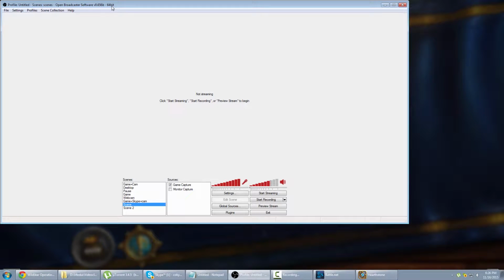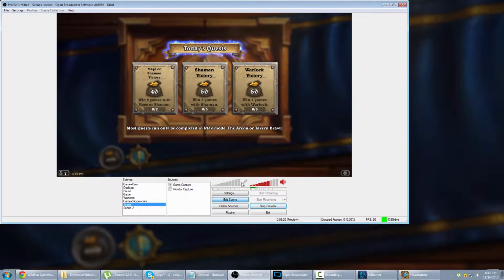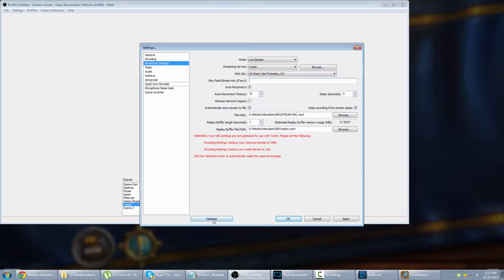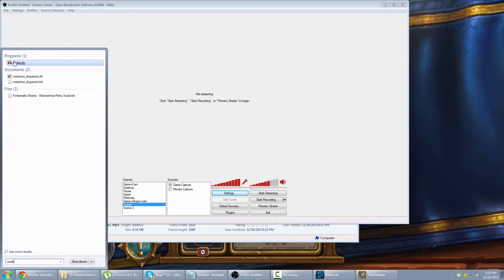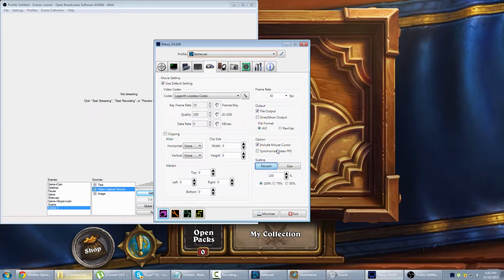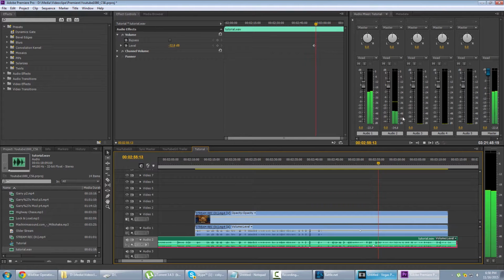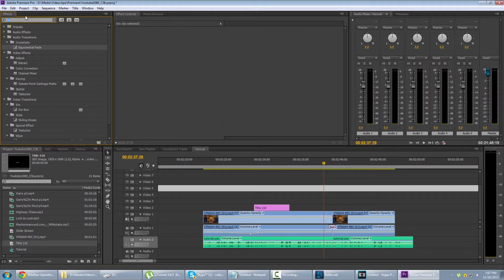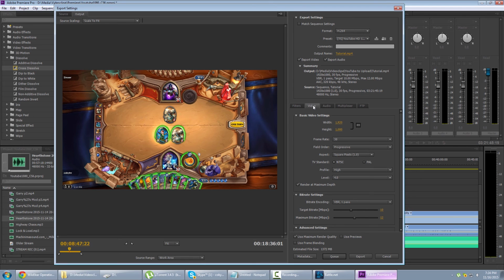All Inclusive Video Tutorial: Twitch, YouTube, OBS, DXTory, Video Editing and Rendering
All Inclusive Video Tutorial: Twitch, YouTube Streaming and Recording OBS or DXTory, Settings, 2 Audio Tracks, Video Editing Tutorial Premiere or Sony Vegas and Rendering.

01:46 - YouTube or Twitch Streaming
General info about streaming and recording using OBS
and info about setting up scenes and how controls work
13:38 - the important stuff in OBS settings
21:11 - Testing your Bandwidth properly before starting to stream
25:15 - Recording Videos with OBS for YouTube
28:29 - and doing simple testing before you start Streaming or Recording !!!
30:43 - Creating 2 audio tracks when recording with OBS for better editing after
33:11 - Using DXTory for Recording Gameplay: basic settings, what you need to know
45:40 - Quick Video Editing Tips: Sequence settings, Rendering, etc. For Premiere
Starting with: How to Edit your OBS file with the 2 Audio tracks that need to be synchronized
51:13 - Using the Dynamics Effect to get better quality Voice in your Videos !!!
Continued by talking about Cutting, Keyframes, Transitions, etc.
1:00:12 - Editing your DXTory File
Here is where I do a quick overview of Sony Vegas
Also a tip on how to extract your DXTory audio files separately if you can't see them at 1st
1:05:35 - Rendering!